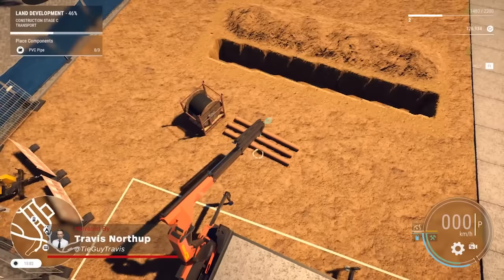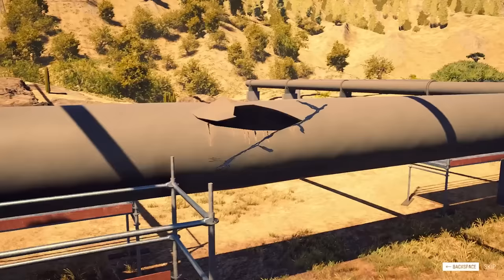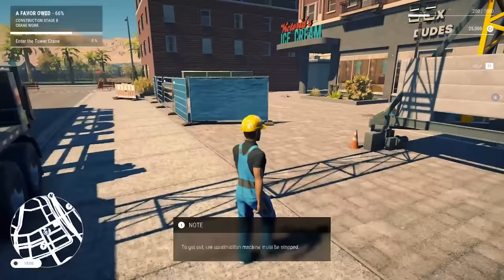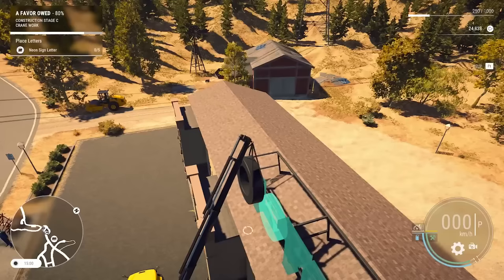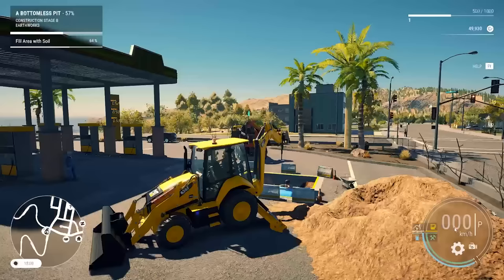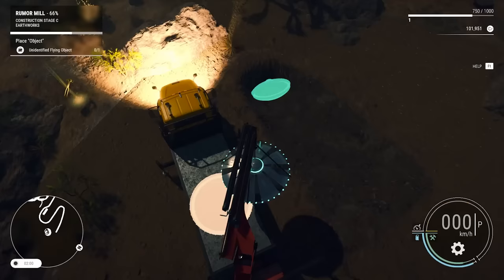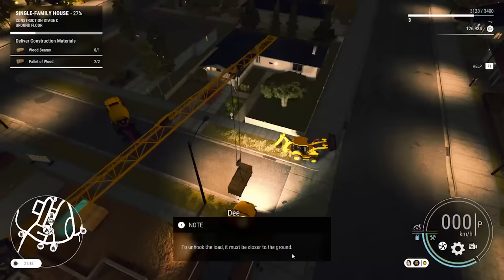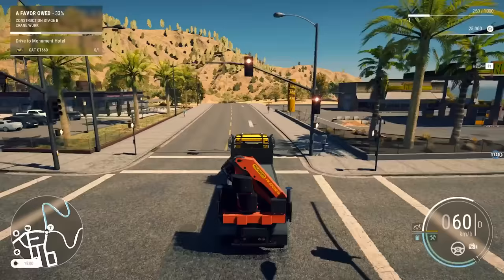Construction Simulator: The Final Preview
We took one last ride behind the wheel of the heavy-duty construction vehicles in Construction Simulator ahead of its September 20 release on PC. Previewed by Travis Northup.